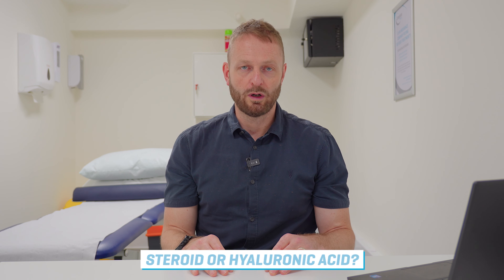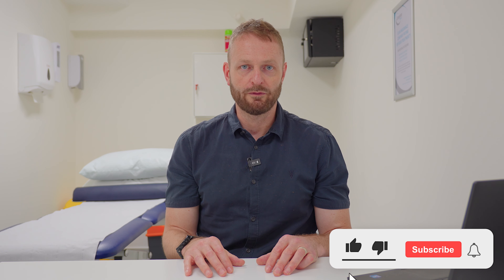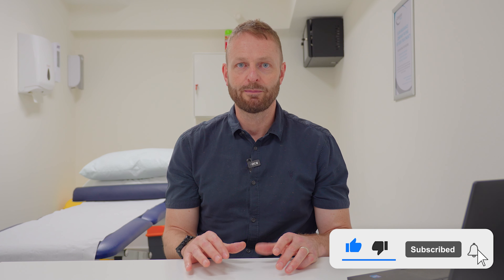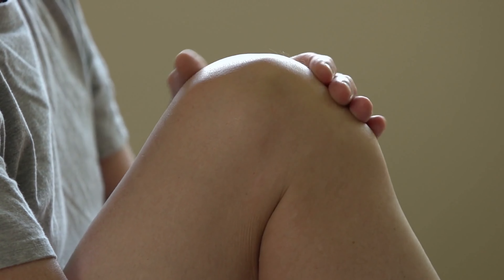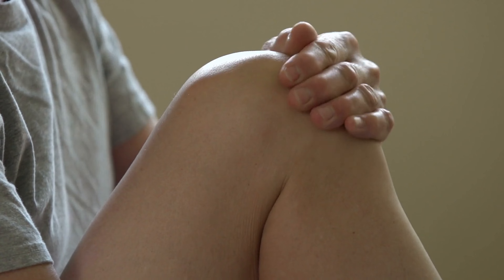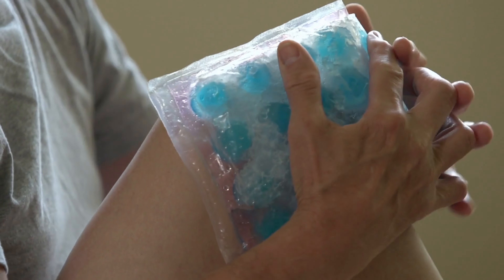Steroid vs Hyaluronic Acid Injections: Which is right for your joint pain?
In this informative video, physiotherapist Dave at Complete Physio answers frequently asked questions regarding the use of Steroids and Hyaluronic Acid for various conditions. From understanding the difference between the two treatments to their efficacy and potential side effects, our expert team provides valuable insights to help you make informed decisions.

At Complete Physio, we are committed to delivering world-class physiotherapy care with exceptional customer service in Central London. With our five independently-owned and operated clinics, overseen by the same directors who set the highest clinical standards, we provide complete care for all our clients.